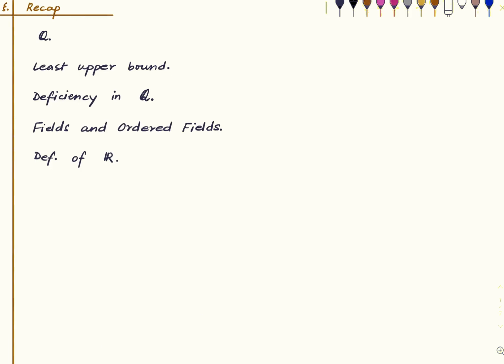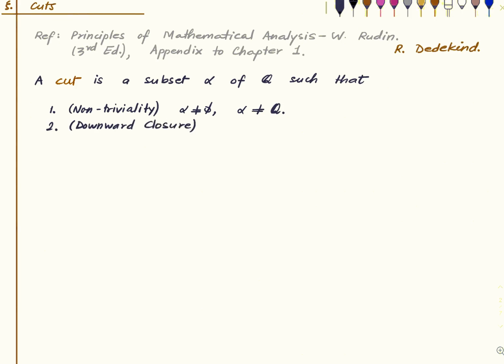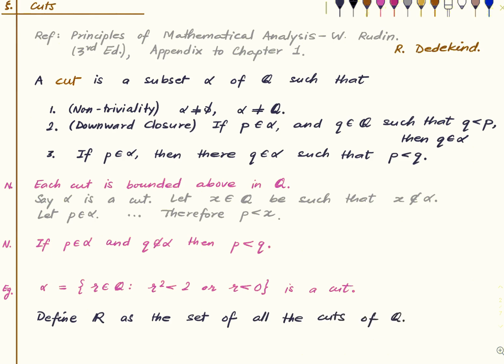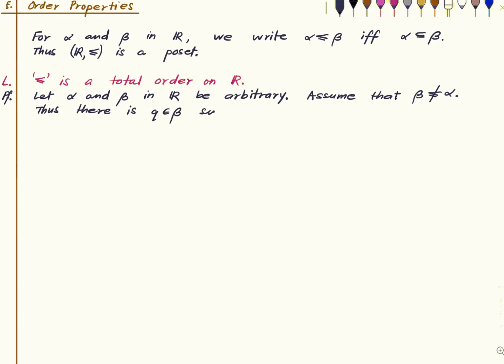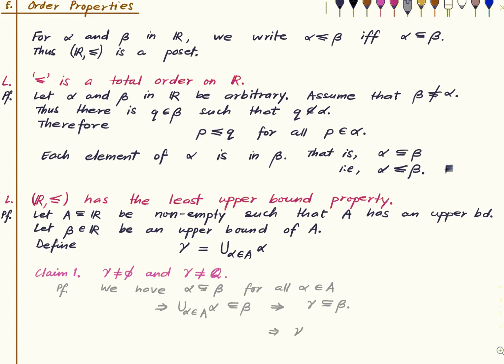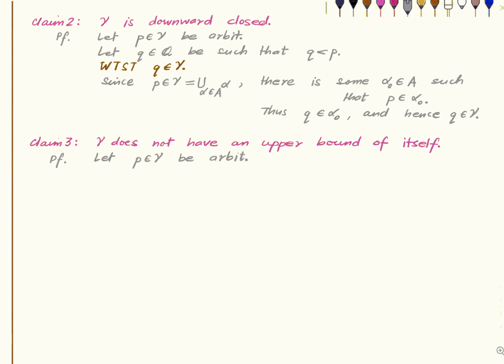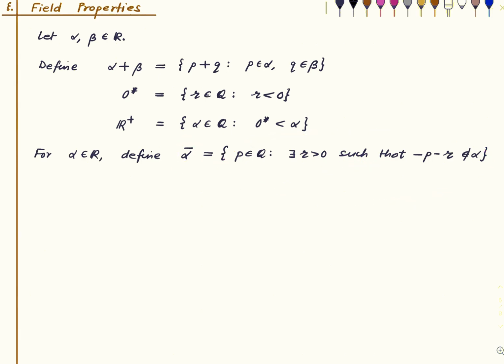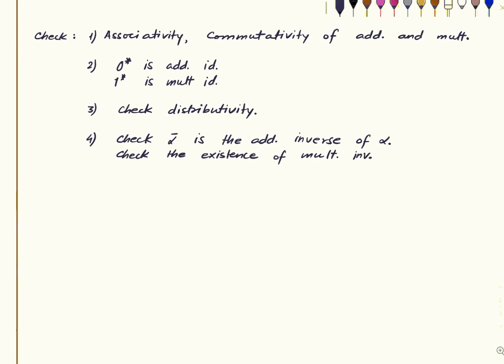[Light] Real Analysis Lecture 1.7 Construction of the Real Numbers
00:00 Recap
01:47 Cuts
09:17 Order Properties
21:55 Field Properties

Namrata Khetan
Hersh

Swati Gupta